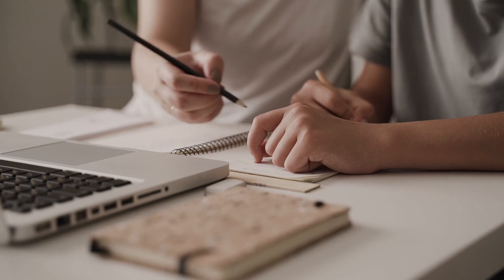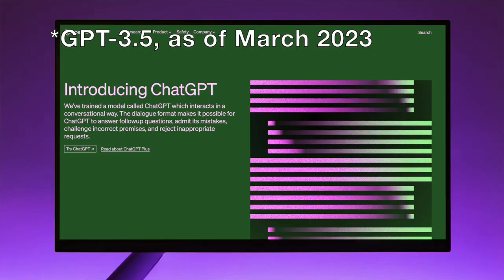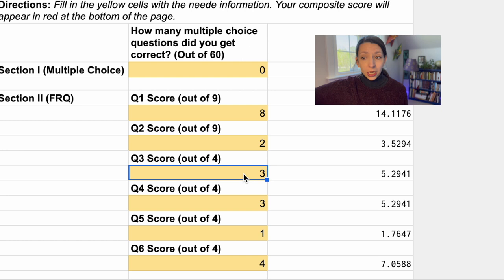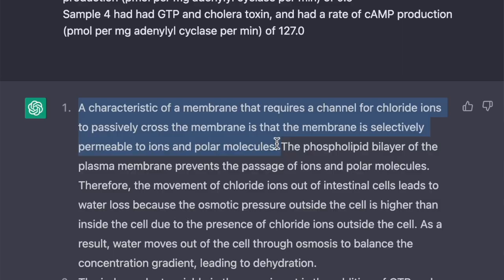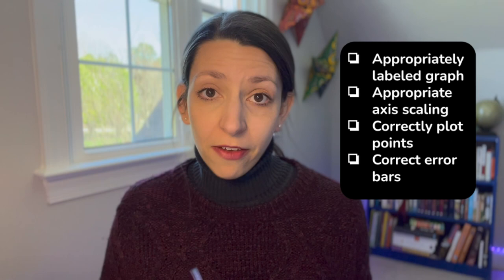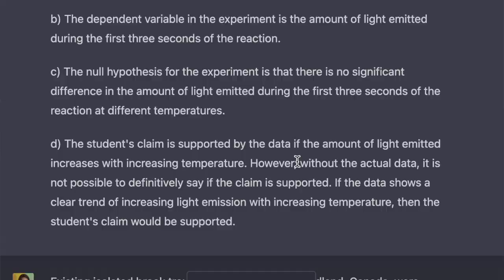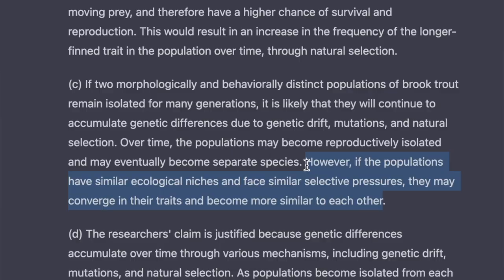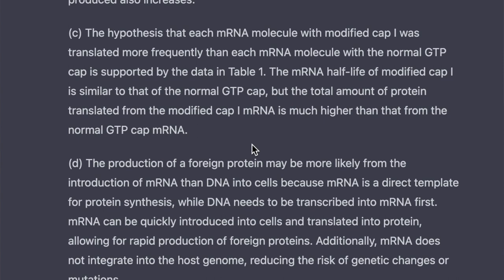Can ChatGPT pass the AP® Biology exam? // Bio teacher grades ChatGPT Bio FRQs!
Can ChatGPT-3.5 pass the AP® Biology exam? In this video, I'll grade ChatGPT's answers to the 2022  AP® Bio FRQs according to the scoring guidelines.

What do you think of its performance? Can you do better than ChatGPT?

Important: This video was created with GPT-3.5 in March 2023. GPT-4 will have even more capabilities in the near future!

RESOURCES

MUSIC
YouTube Creator Music
Strollin' by Dx-Digital

IMAGES
Own Work
Pexels.com